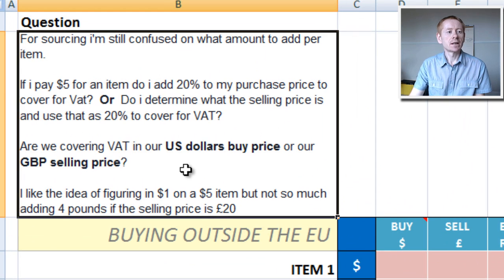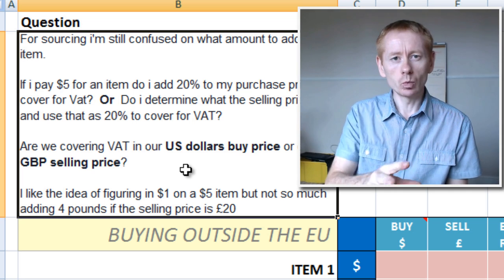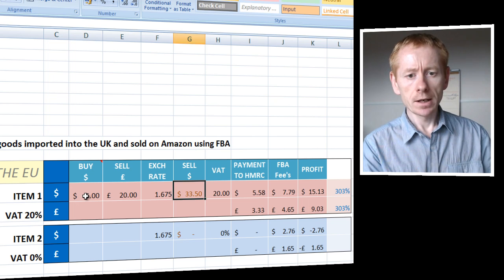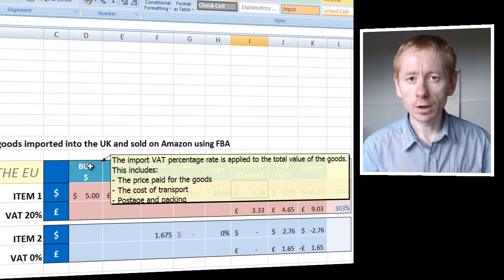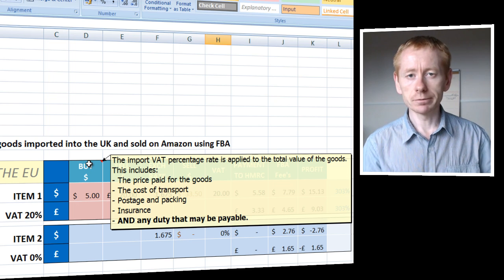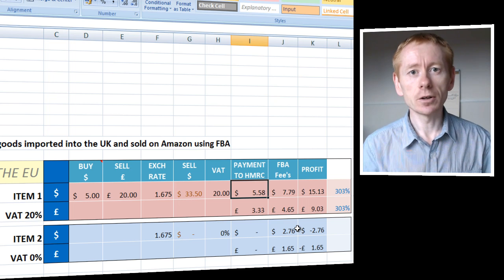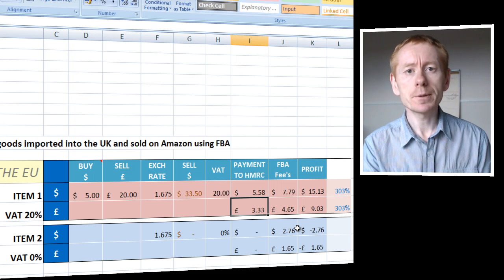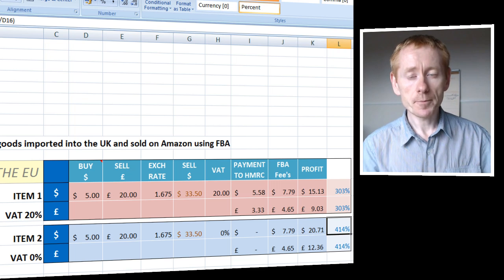Amazon FBA - Import Into UK Calculating VAT To Pay HMRC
Video - Amazon FBA  Import Into UK Calculating VAT To Pay

How To Workout Your VAT Costs When Importing From The US To Sell On Amazon UK (FBA)